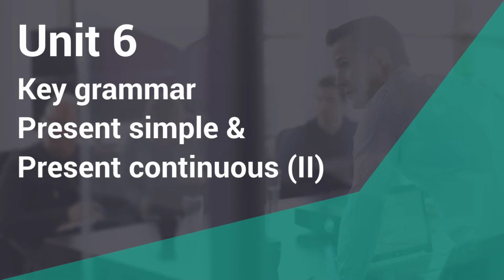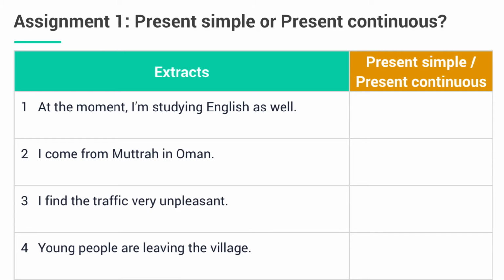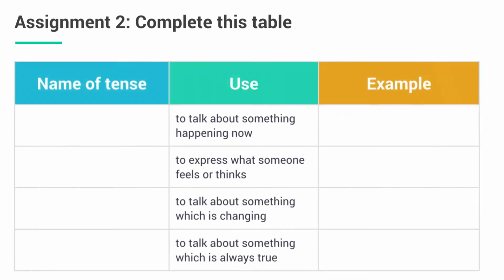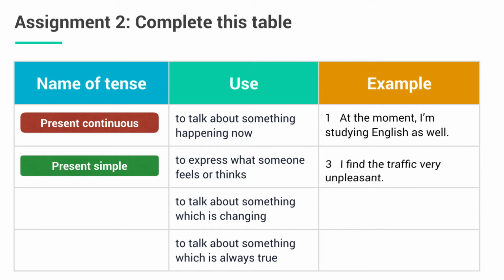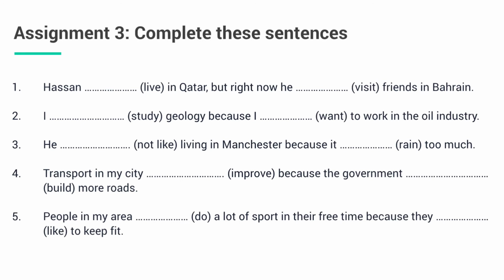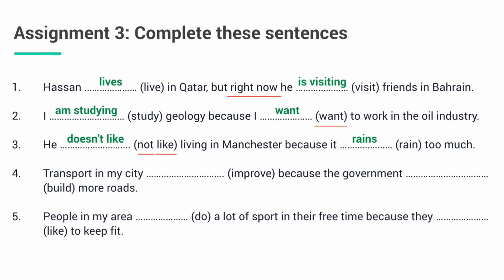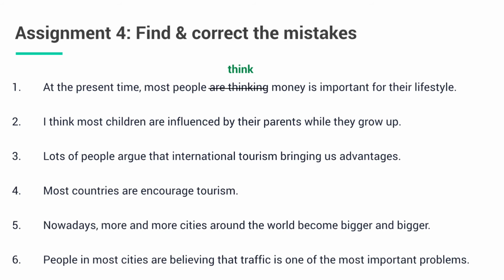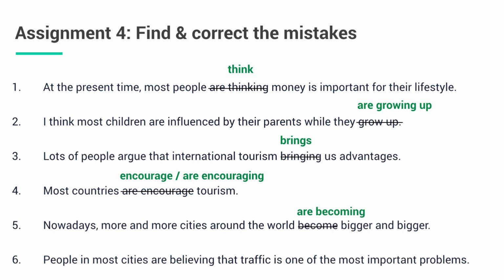Unit 6 - Key grammar - Learn how to use Present simple & present continuous tenses (II) | IELTS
Hey guys, welcome back. Today, we’re gonna continue with Key grammar, Present simple, and Present continuous (section II).

In the previous lesson, you’ve learned about the Present simple and Present continuous forms and the way to use them.

In today’s lesson, I’m gonna give you a lot of exciting assignments to help you understand deeply and get more familiar with these two tenses. Let’s go.

Xem thêm các khóa học đầy đủ tại đây:
1. Khóa học "Luyện thi Starters - Bí quyết đạt điểm tối đa 15/15 khiên"

2. Khóa học "Luyện thi Starters - Bí quyết đạt điểm tối đa 15/15 khiên (II)"

3. Khóa học "Luyện thi Starters - Bí quyết đạt điểm tối đa 15/15 khiên (III)"

4. Khóa học "Luyện thi Movers - Bí quyết đạt điểm tối đa 15/15 khiên"